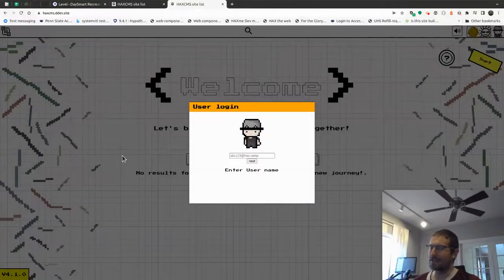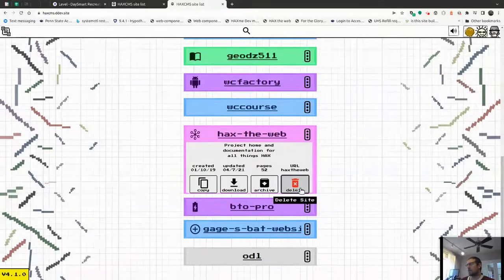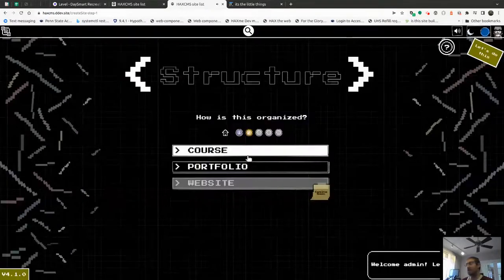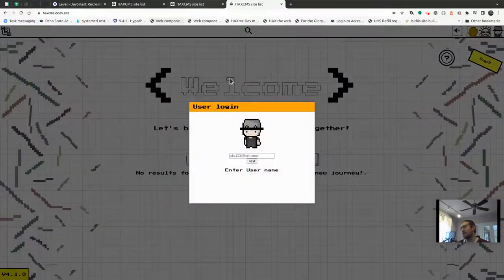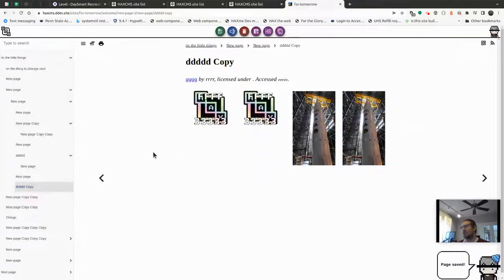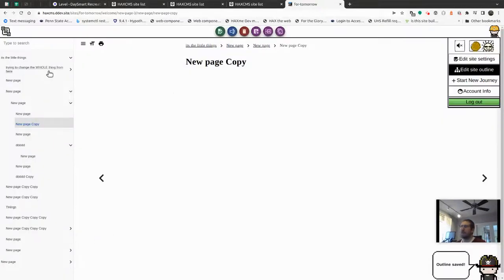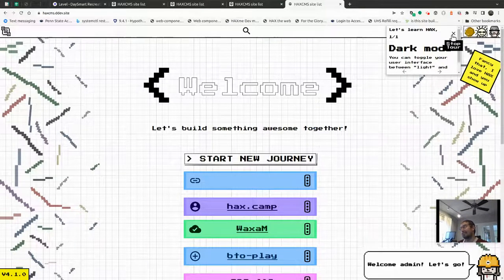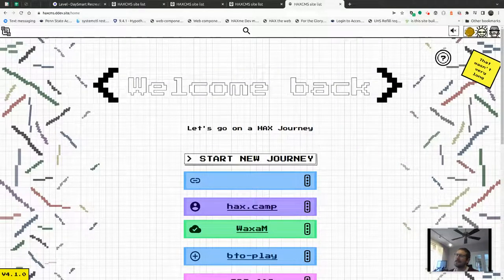HAX App 4/28/22 update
Started integrating the new UX pattern directly into my copy of HAXcms running locally on my machine. While needing some bugs fixed it's largely working and just in need of clean up.